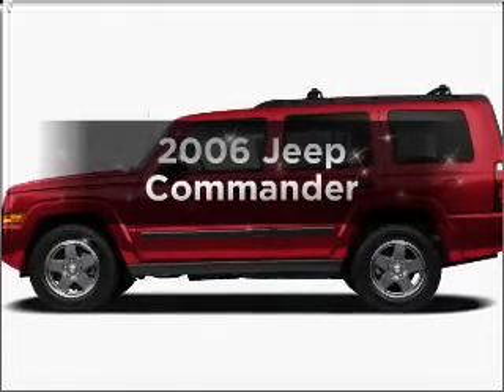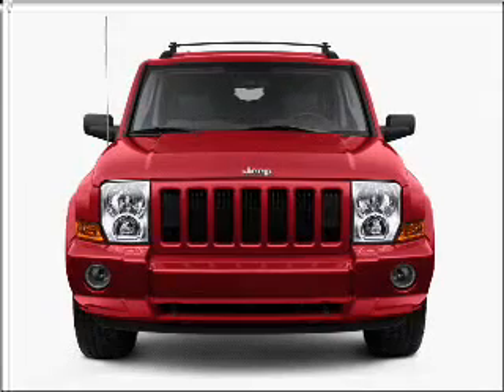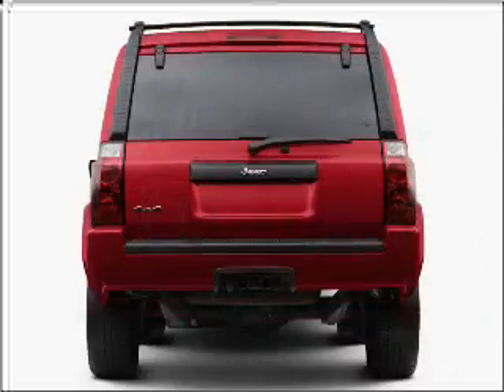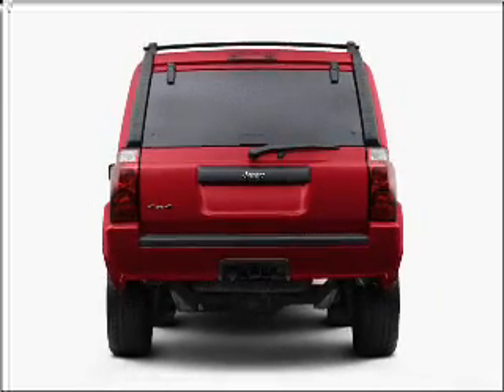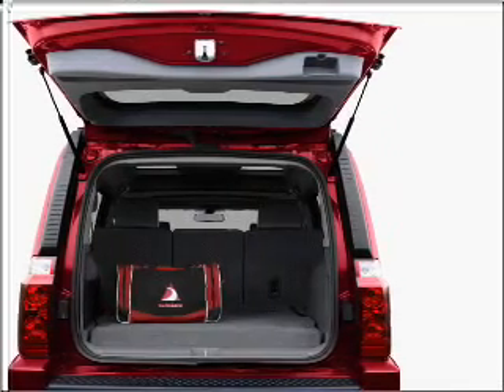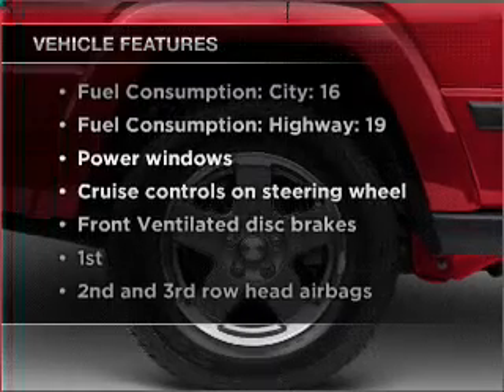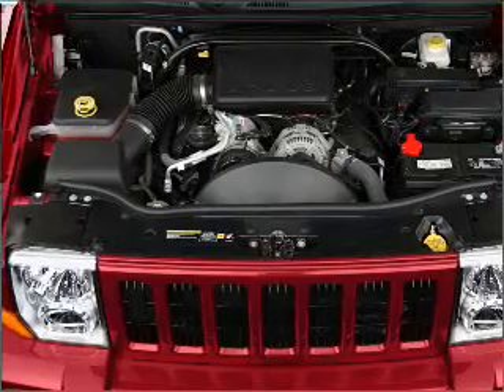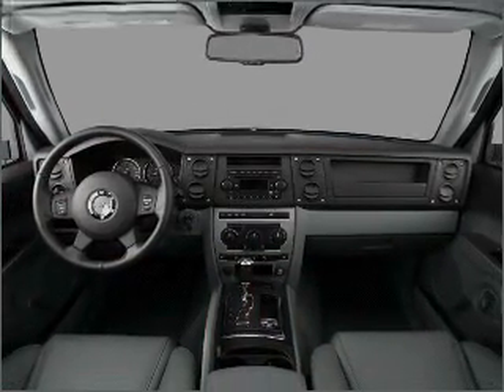2006 Jeep Commander - Bountiful UT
Year: 2006
Make: Jeep
Model: Commander
Trim: BASE
Engine: 4.7 liter 8 cylinder 16 valve
Transmission: 5-Speed Automatic
Color: Silver
Mileage: 53142
Address:
2380 South Hwy 89